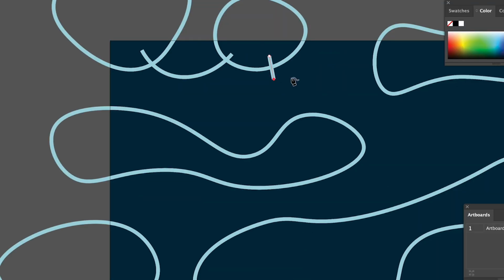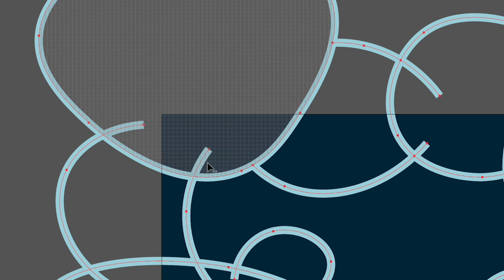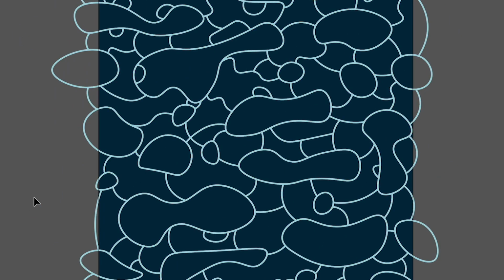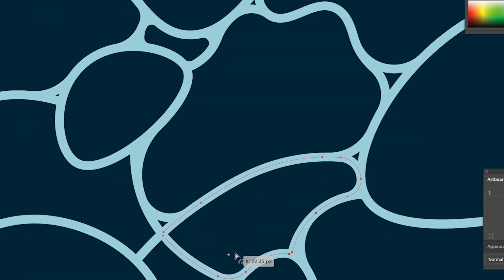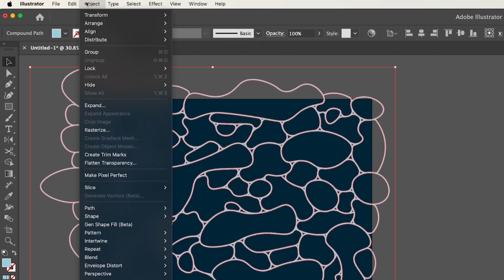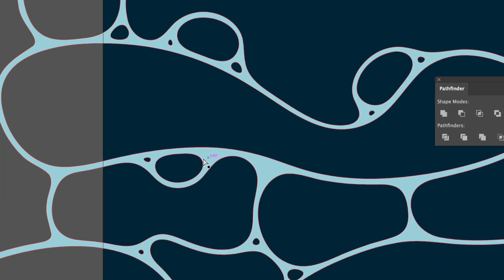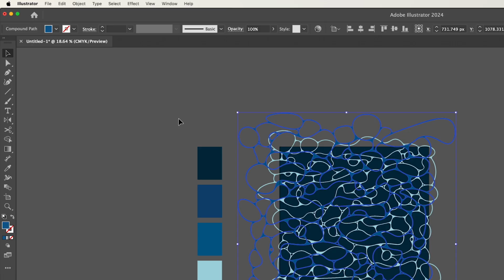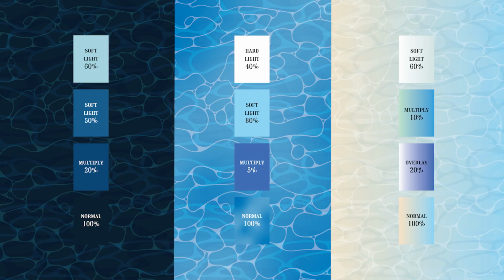How to Draw Water in Adobe Illustrator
In this Adobe Illustrator tutorial, we'll create a watery background using the Curvature Tool, Shape Builder Tool, Direct Selection Tool, Pathfinder, Smooth, and Offset Path. Use this technique for illustrating pool water, the beach, and ocean.